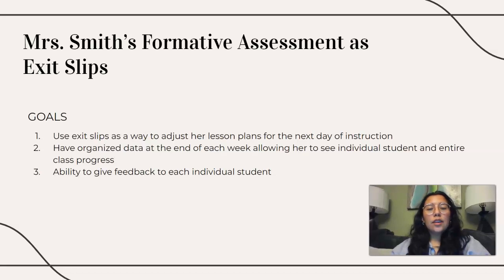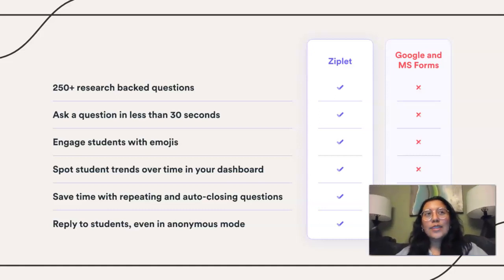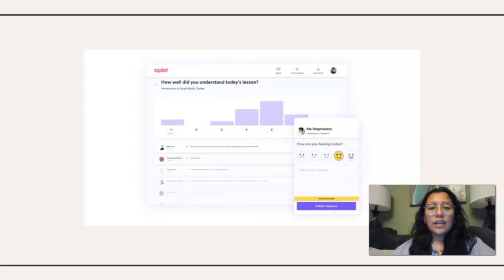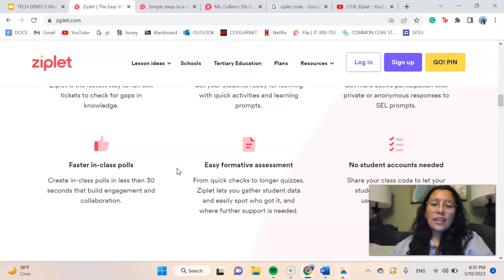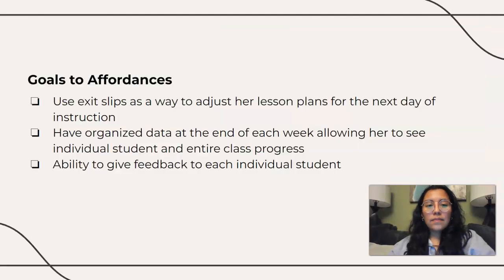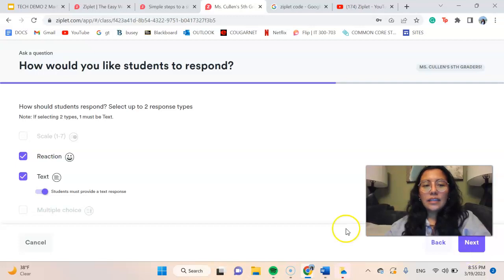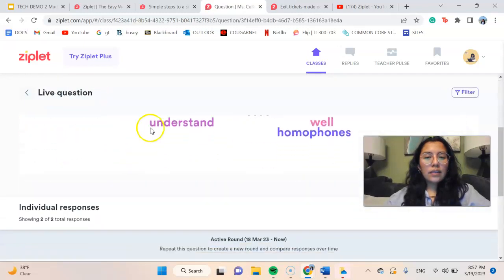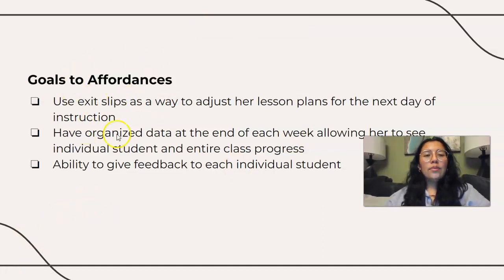Tech Demo 2